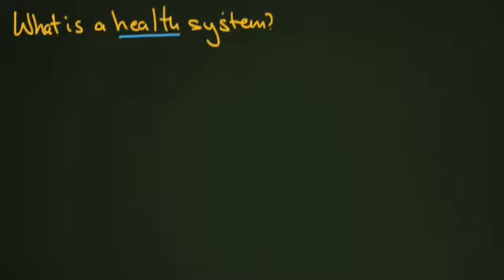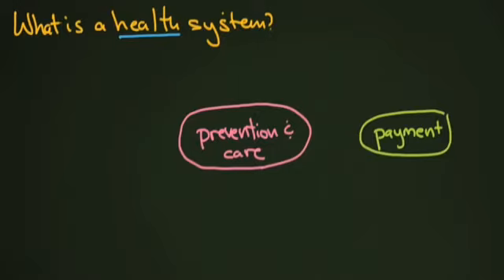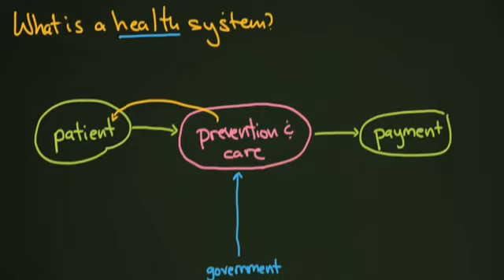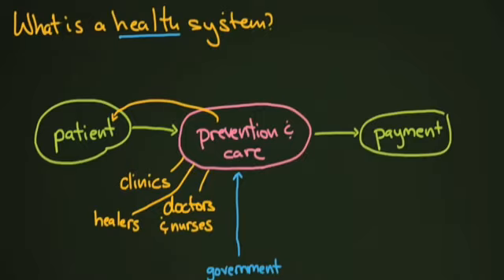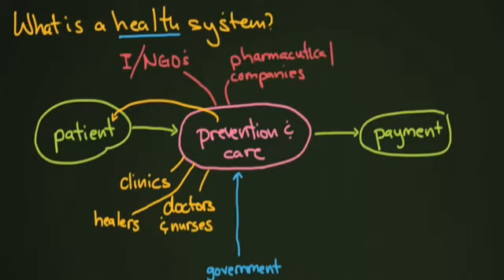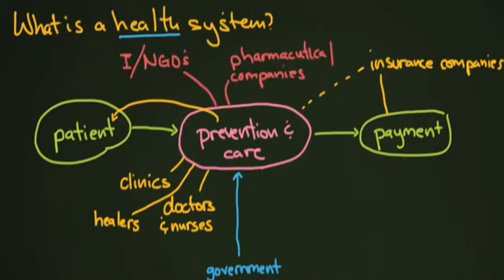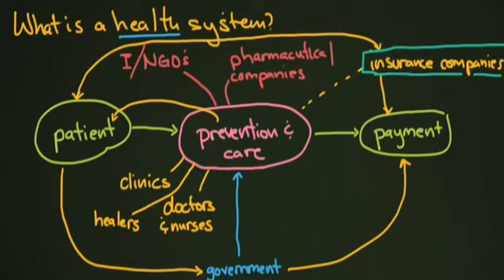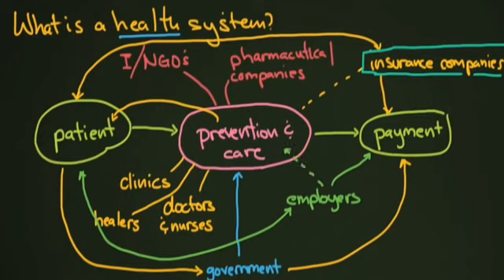A health system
A health system is the basis of improving health in any society or community. This video will give you a very basic introduction to how they work.